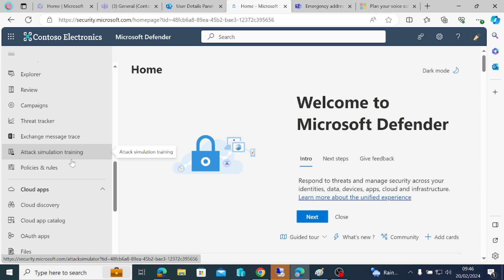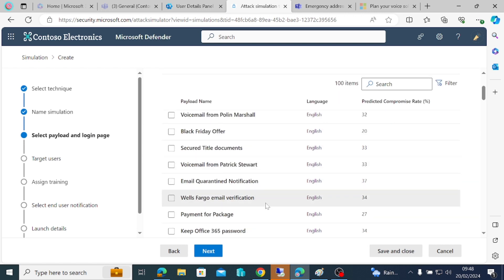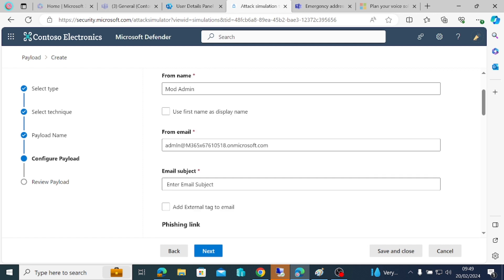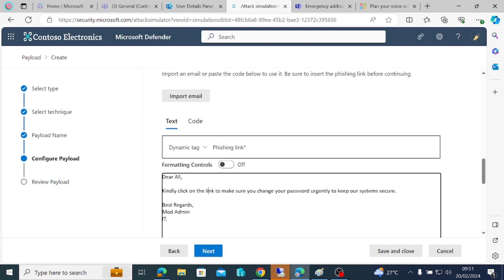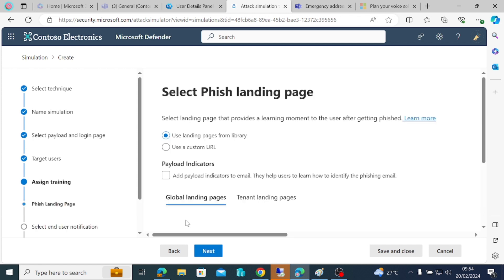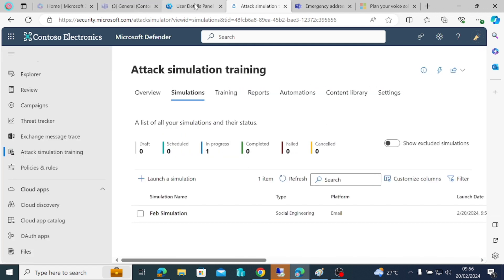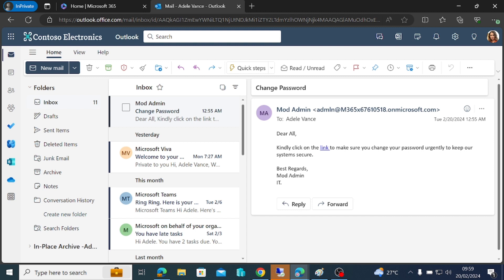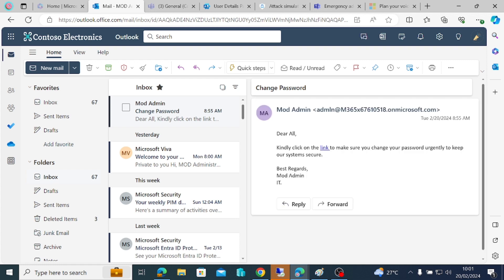Attack Simulation Training in Microsoft 365 Defender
This video explains Attack Simulation Training in the Microsoft 365 Defender portal. 🛡️